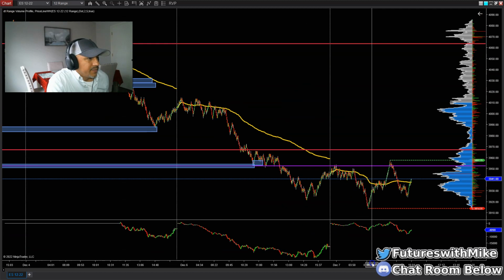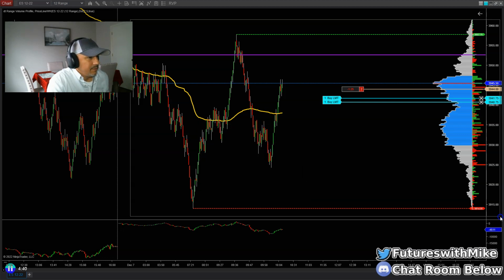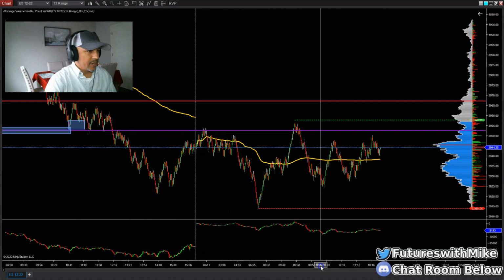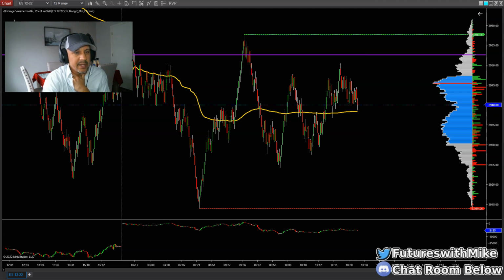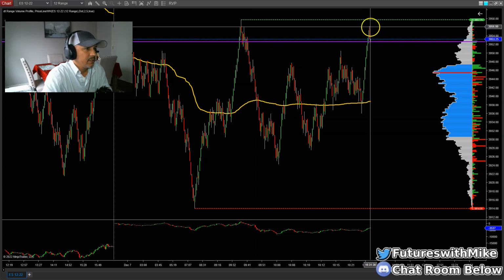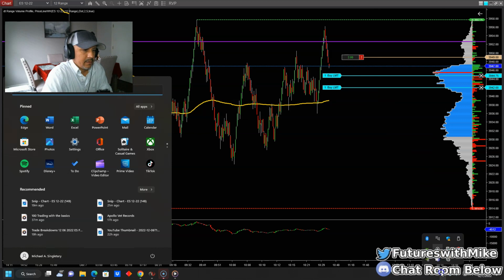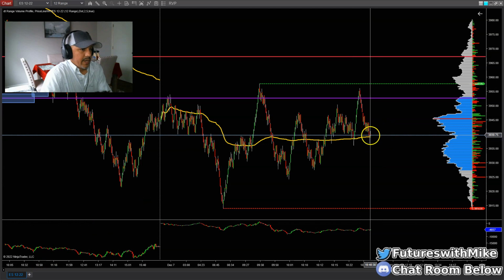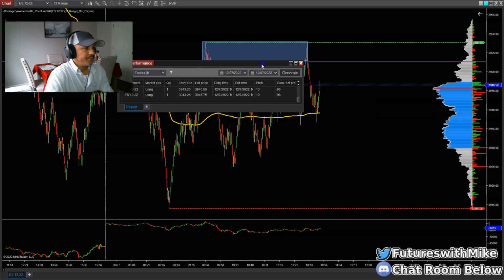Day Trading Supply and Demand Zones In Wedge for Daily Living on ES Futures - Trading in a Range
There is nothing more beautiful than quickly day trading areas of supply and demand zones for living. I'm here to show beginner traders my trading strategy so that they understand they can trade the same way. Now everyones path in life is different but watching the information I have to share may curve the length of your journey.